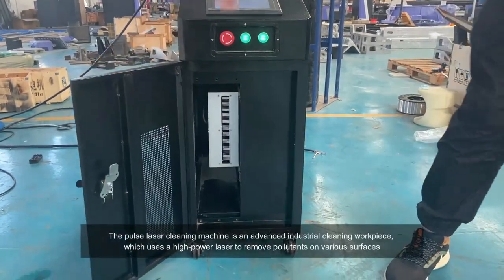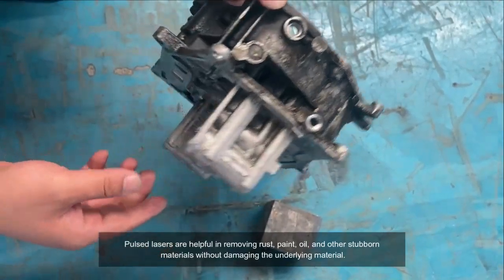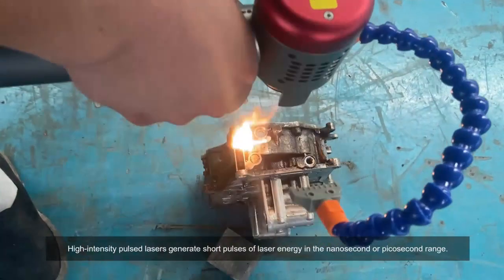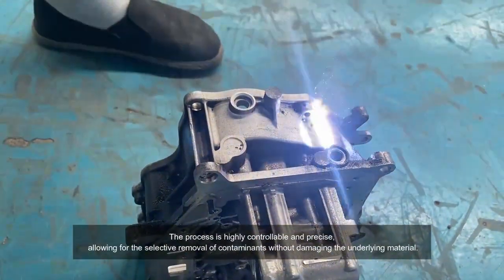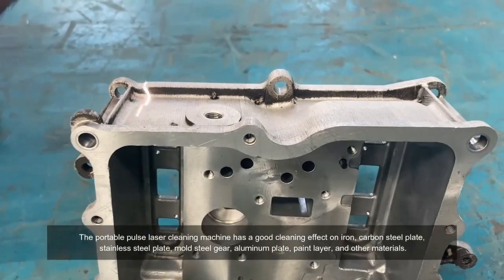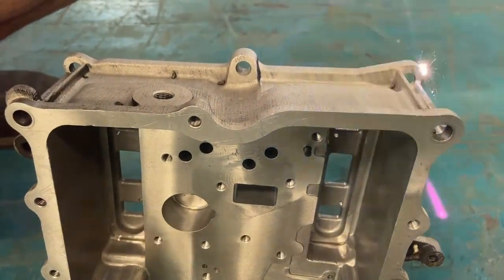Accte 100w 200w pulse fiber laser cleaning machine for car parts rust removal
Acctek 100w 200w pulse fiber laser cleaning machine for car parts rust removal
Peter Cheng
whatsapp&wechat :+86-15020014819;